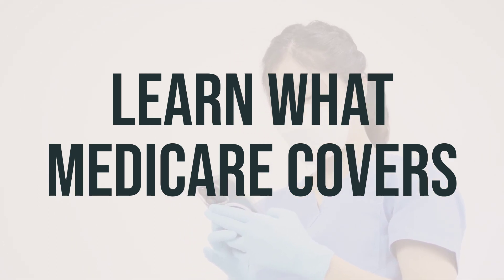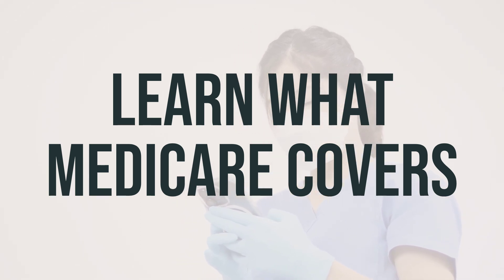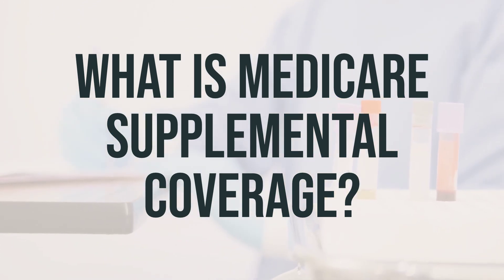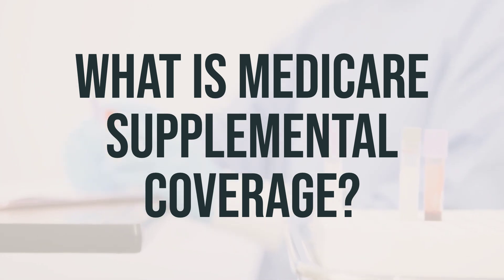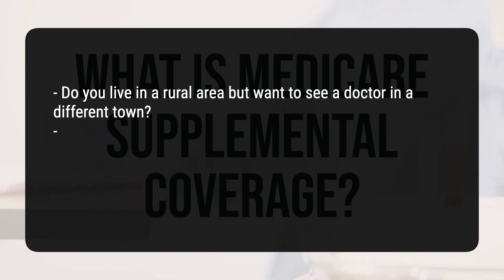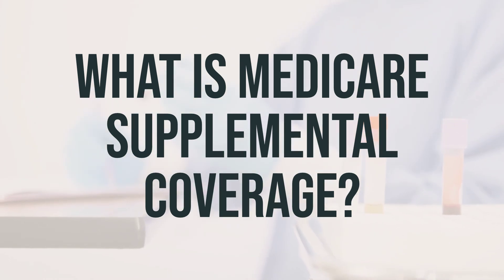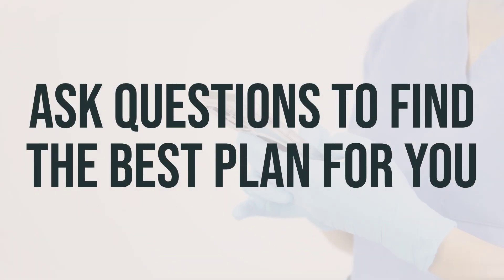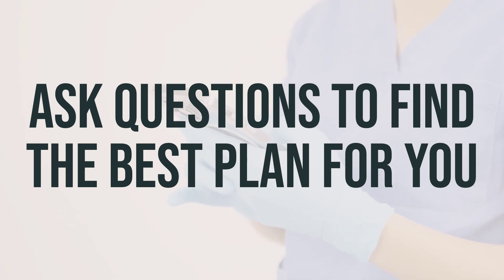Choosing the Right Medicare Plan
Selecting the right Medicare plan can be overwhelming with the abundance of information and advertisements. With expert tips, you can make an informed decision that best suits your health needs.
e76b